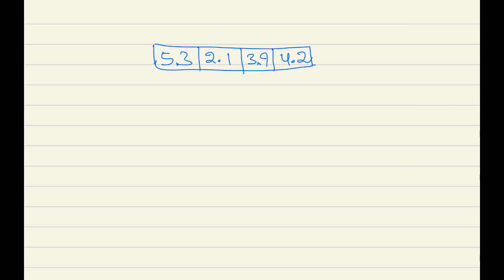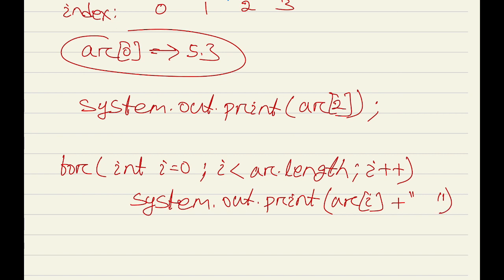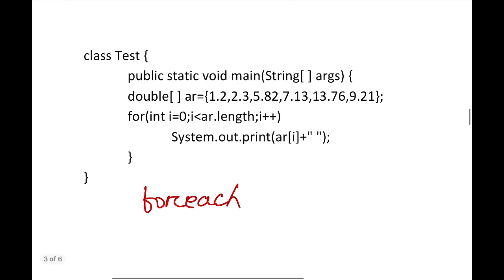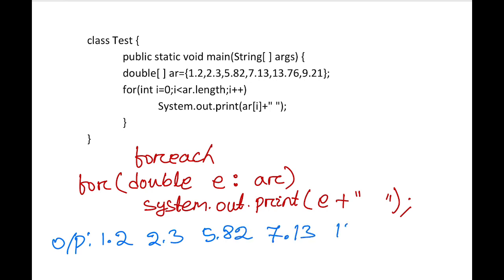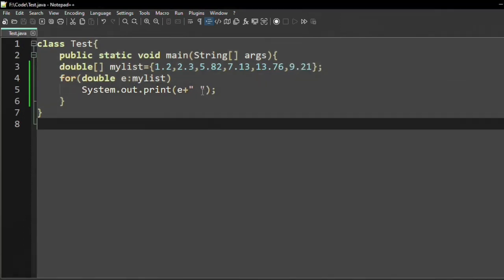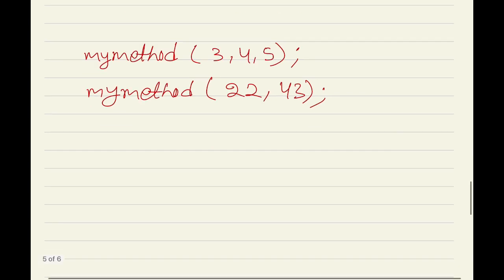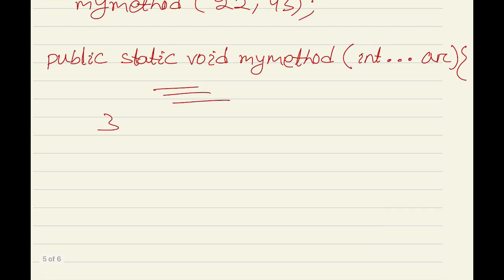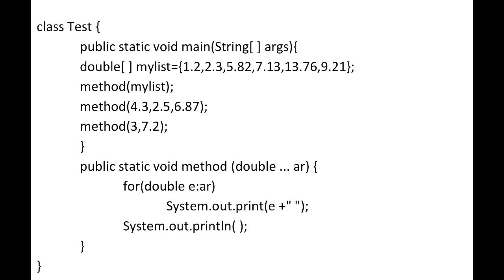L18: Array-IV (foreach loop and variable length arguments)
This lecture demonstrates the concepts of foreach loop and variable length argument list used in a method.